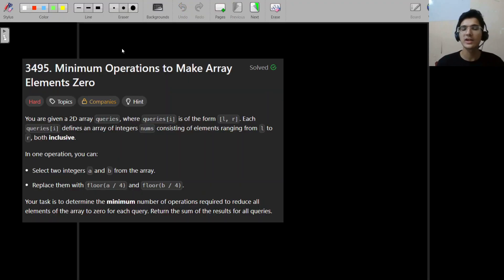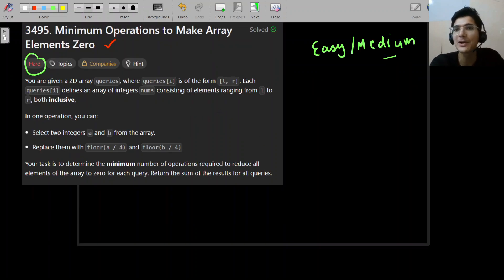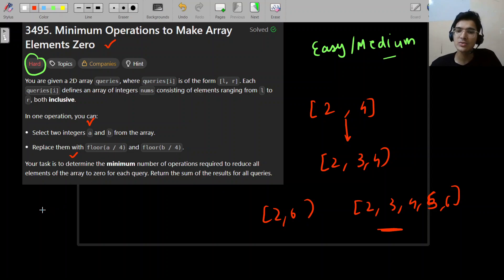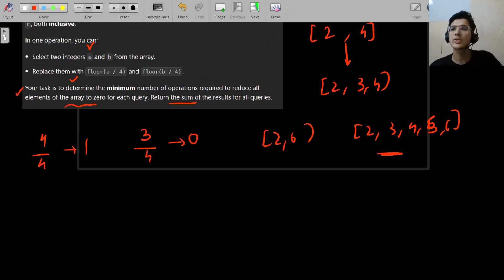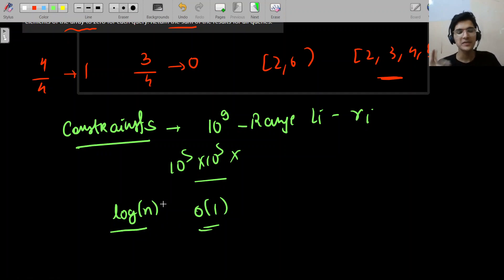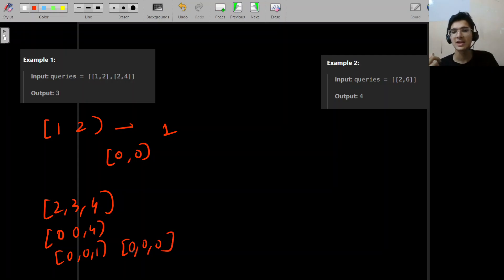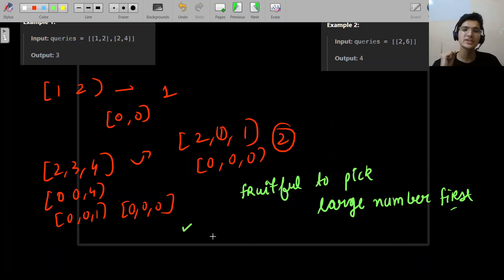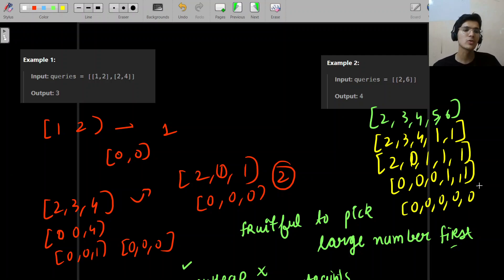Minimum Operations to Make Array Elements Zero | LeetCode 3495 | Bit Manipulation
Ready to solve a tricky mathematical problem with a clever bit manipulation trick? In this video, we'll dive into LeetCode problem 3495. Minimum Operations to Make Array Elements Zero. This problem asks us to find the minimum number of operations to reduce an array to all zeros, where each operation involves subtracting a power of two from a prefix of the array.

My solution uses a unique insight into how the operations affect numbers in binary. The key is to notice that each number x can be made zero by a specific sequence of subtractions. For example, to make 12 (binary 1100) zero, we need to handle the 2^3 and 2^2 bits. It turns out the cost of reducing a number x to zero is directly related to its value.

Here's the logic we'll cover:

Cost of Operations: The cost to make a number zero is not just a simple sum of its bits. The problem structure implies a hierarchical cost. The cost for a number x is related to its position in a specialized tree structure, where the number of operations is log4(x) plus a small constant.

The Queries: The problem is structured with multiple queries, each asking for the total minimum operations for a range of numbers [start, end]. We can find the sum for a range by finding the sum up to end and subtracting the sum up to start - 1.

The Core Calculation: We'll use a loop that iterates through different cost levels (from 1 to 16, representing powers of 4). For each cost c, we determine the range of numbers (l, r) that require exactly c operations to be zero. We then calculate the number of integers in [start, end] that fall within this cost range and add (number of integers * cost) to our total.

Final Result: The total number of operations is the sum of these calculations for all queries. Finally, we add 1 and divide by 2, which seems to be a clever observation from the problem's specific constraints. This type of solution often comes from analyzing the pattern of costs.

This video is perfect for anyone looking to understand a problem that combines mathematical pattern recognition with a unique counting strategy.